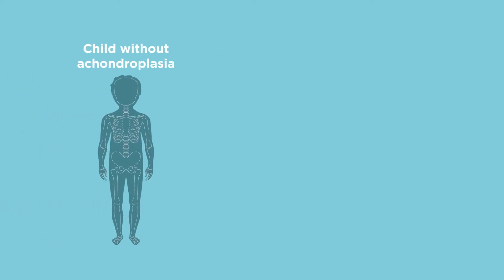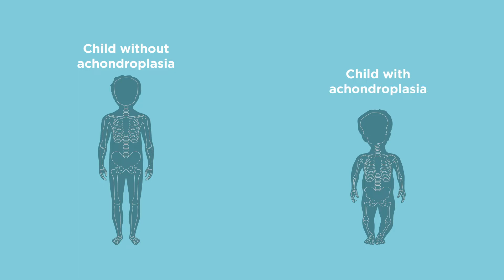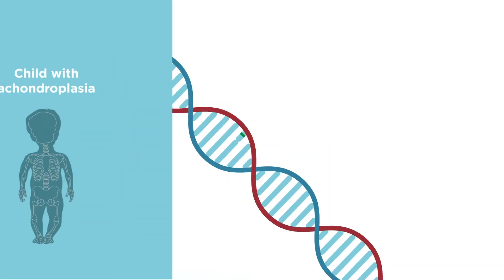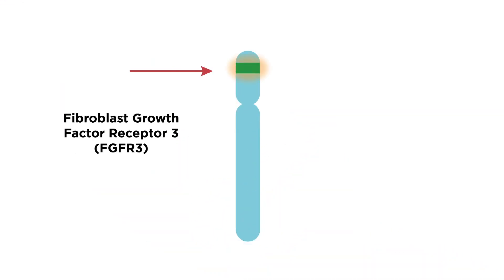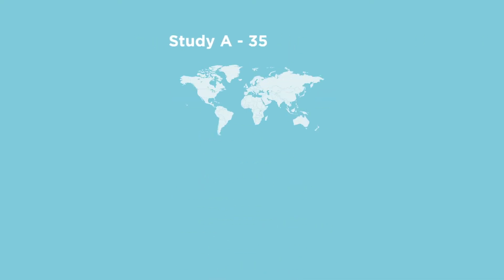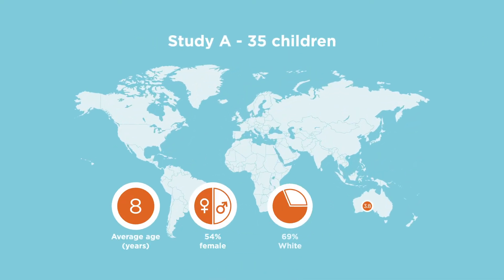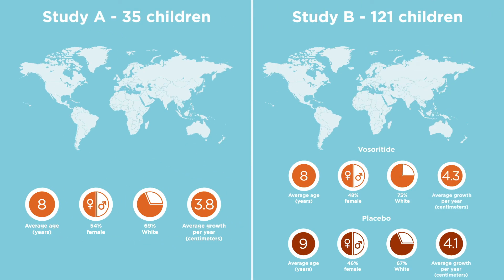Vosoritide treatment accelerates bone growth in children with achondroplasia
The content of this video is based on the authors' recent Plain Language Summary Publication, 'Vosoritide treatment accelerates bone growth in children with achondroplasia', published in Future Rare Diseases.